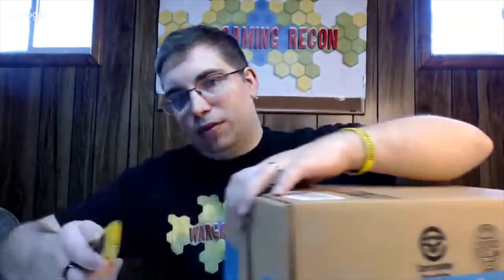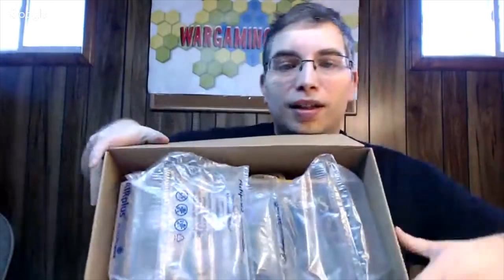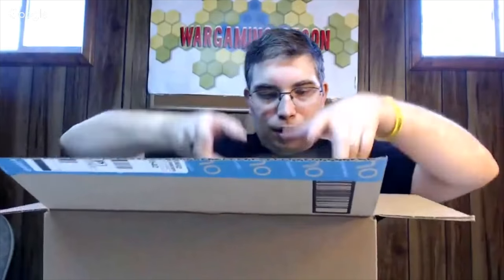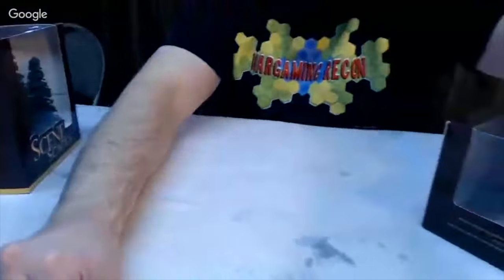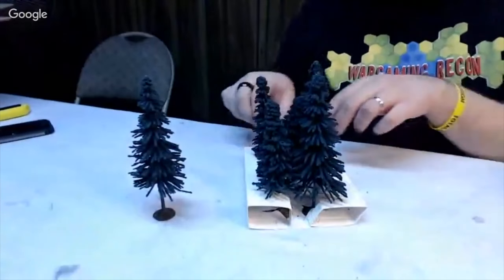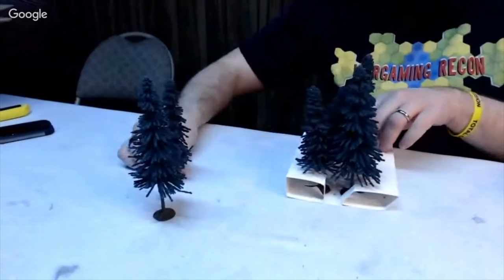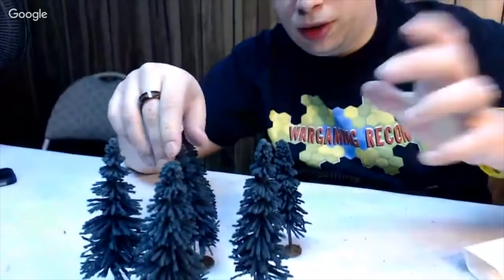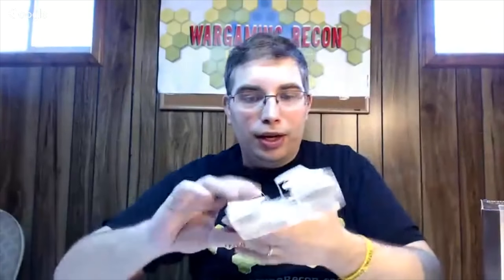Unboxing Bachmann Scene Scapes Blue Spruce Trees Roku Final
This video is about Unboxing Bachmann Scene Scapes Blue Spruce Trees Roku Final